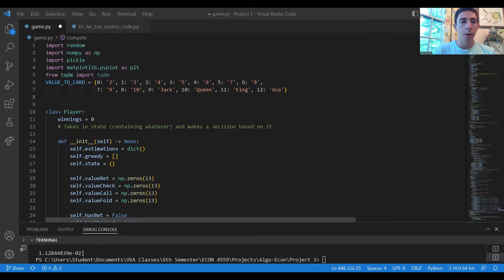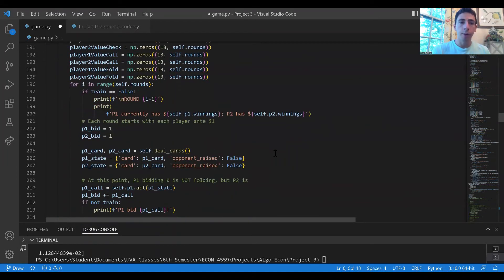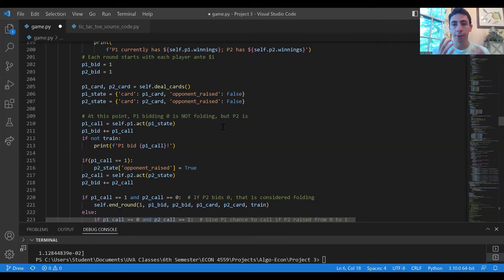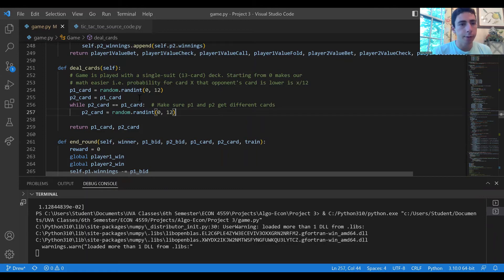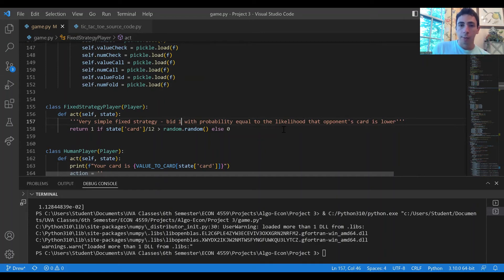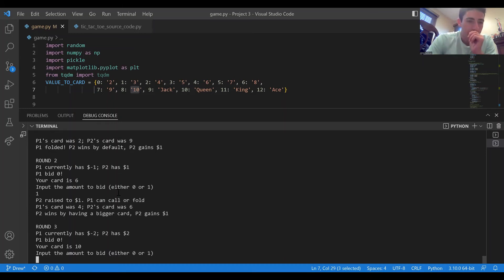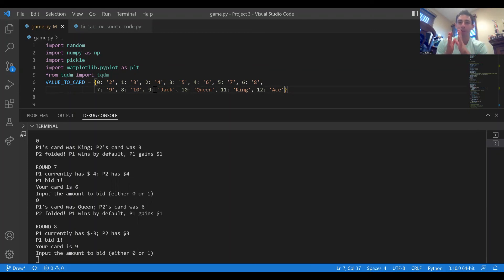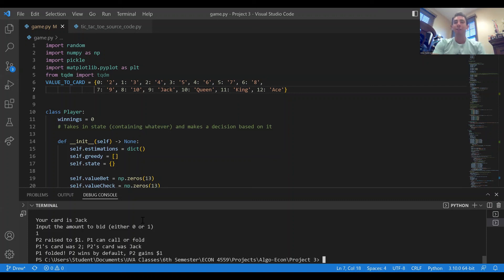One-Card Poker Reinforcement Learning Agent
Final Project for CS 4501/ECON 4559. Video presentation of our reinforcement learning agent for our fully implemented one-card poker card